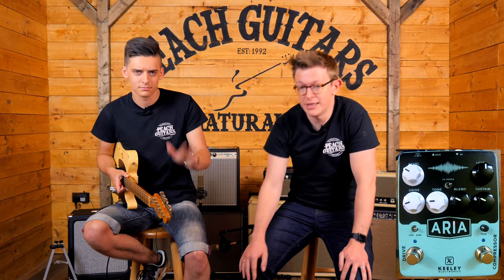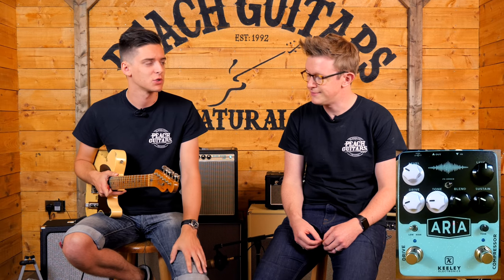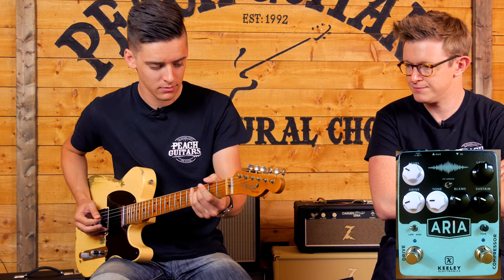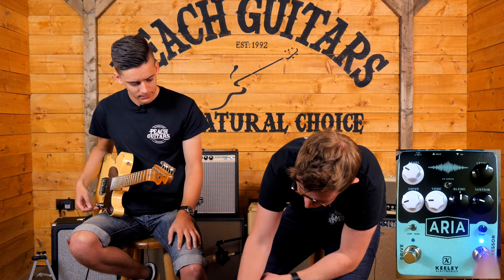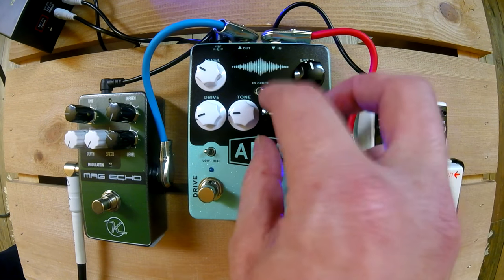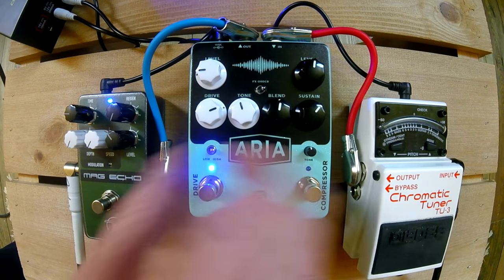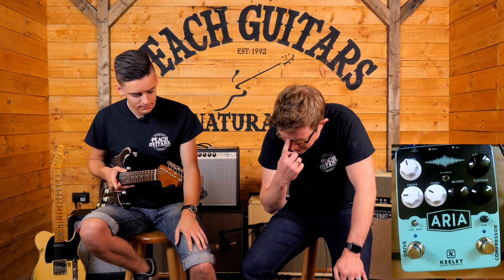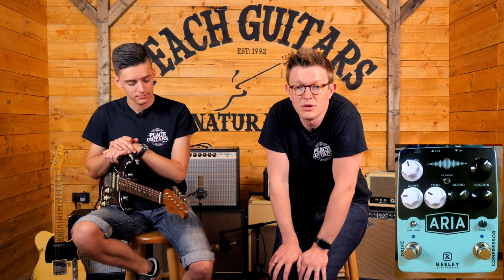Keeley Aria Compressor Overdrive Demo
Robert Keeley is something of a pedal wizard, with a whole host of amazing pedals in his catalogue he is a serious name in the pedal game, and his Aria Compressor Drive is a worthy addition to the list.

In this video John and Jack get to grips with it and really put it through its paces!